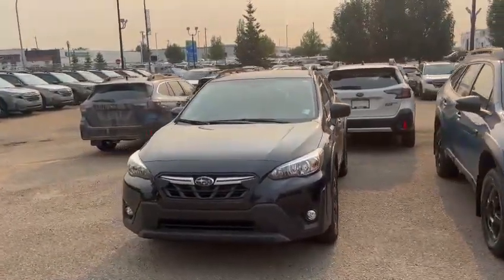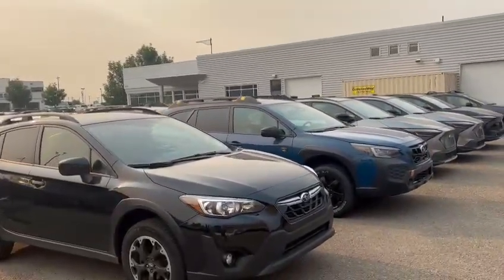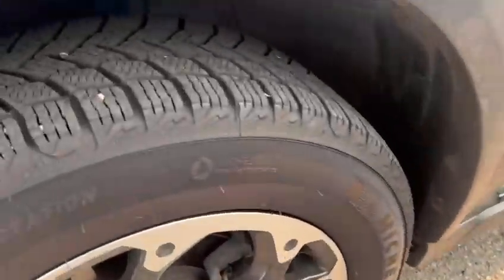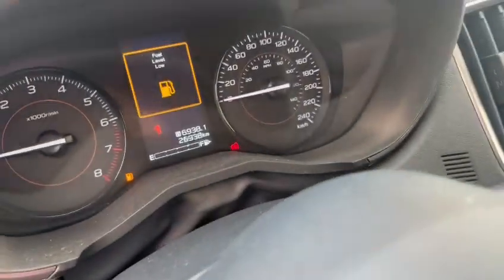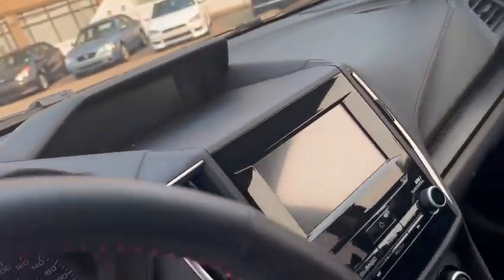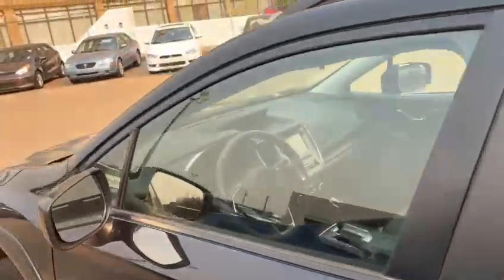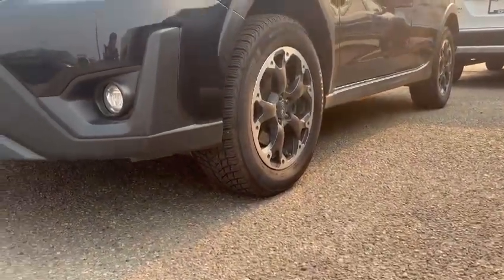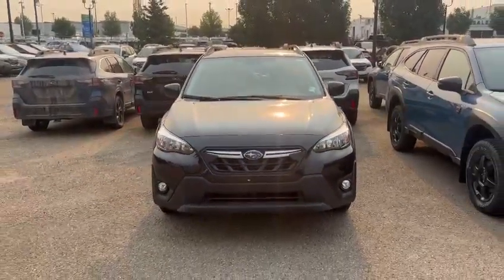Subaru Crosstrek I Rally Subaru | Subaru Dealer Edmonton | Pre-Owned Car | Used Vehicles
Video by igor